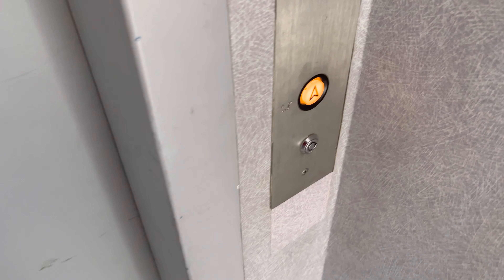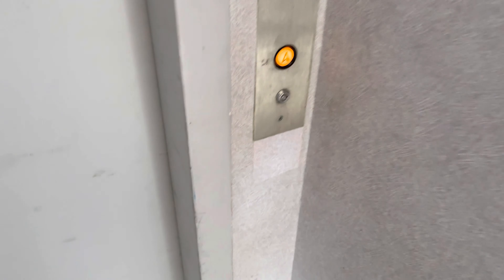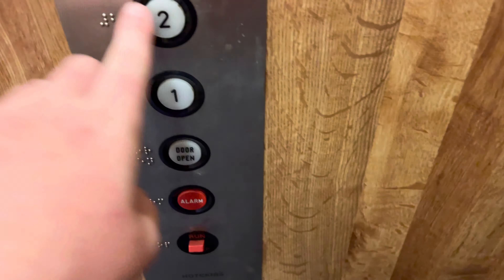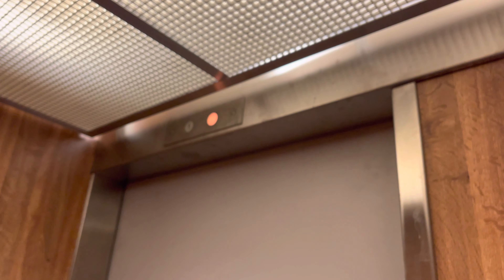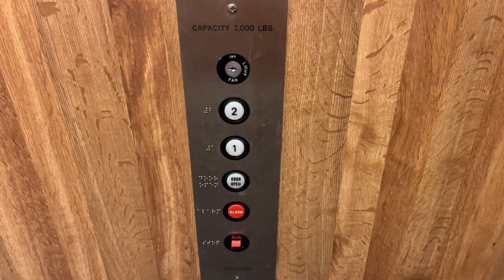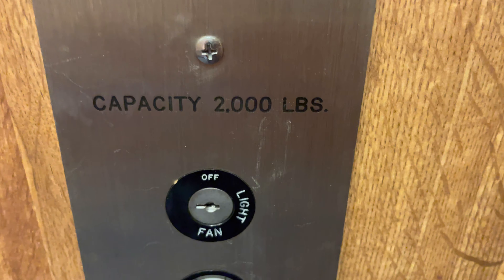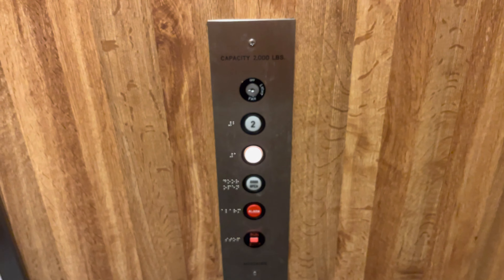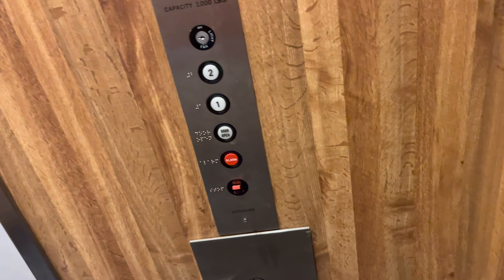iPhone 12 Pro Max: Hotchkiss (“Hotckiss”) Hydraulic Elevator/Lift @ Grant Rd Prof Bldg Tucson AZ